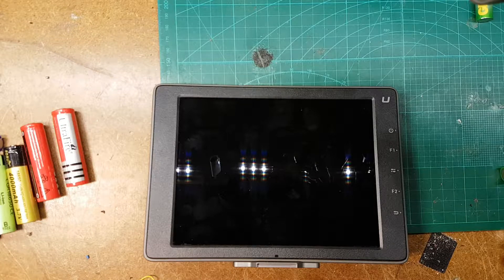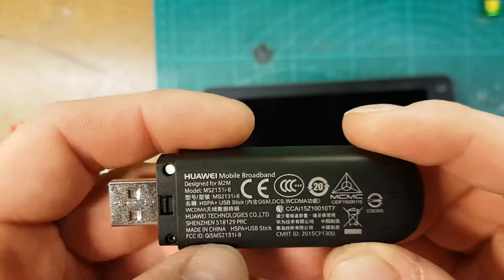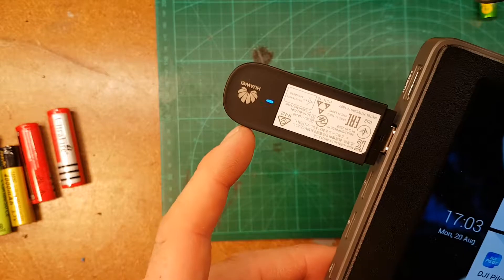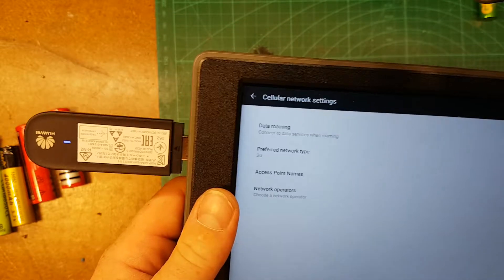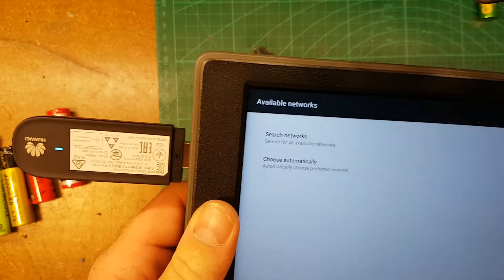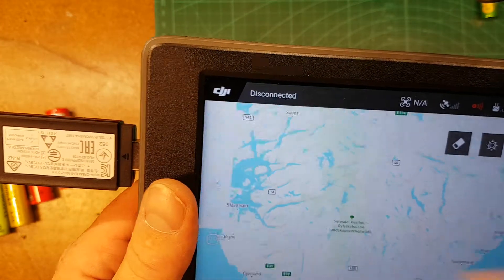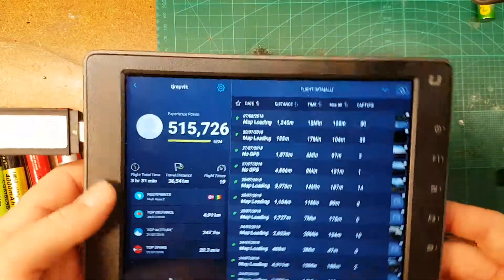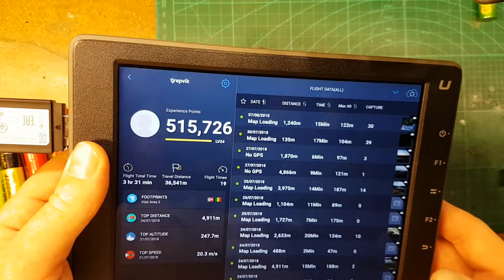Dji Crystalsky and 3g dongle how to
Dji Crystalsky and 3g dongle how to connect